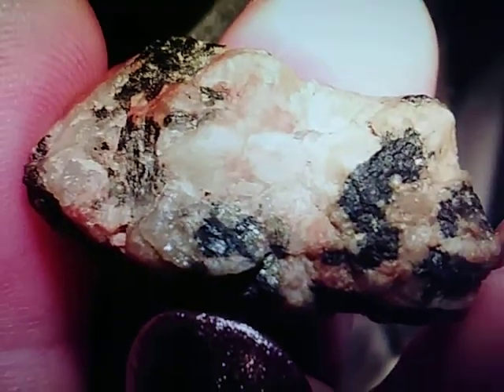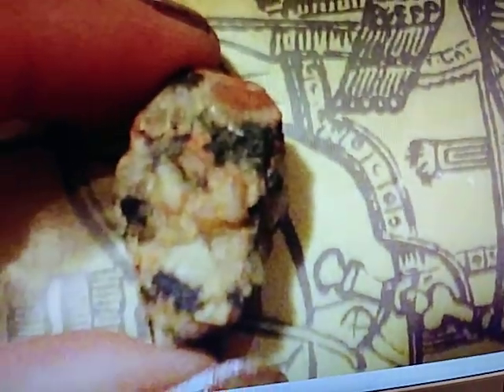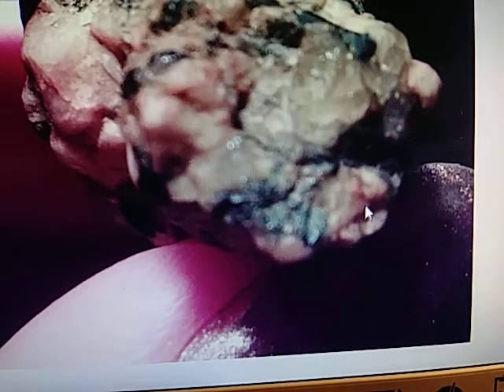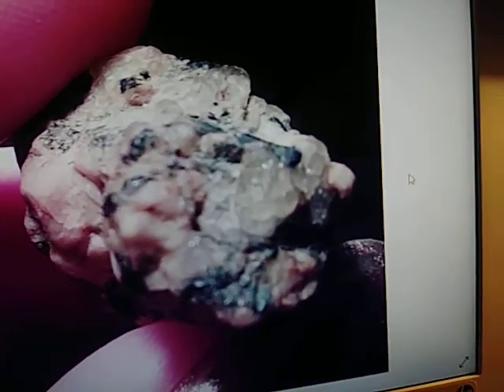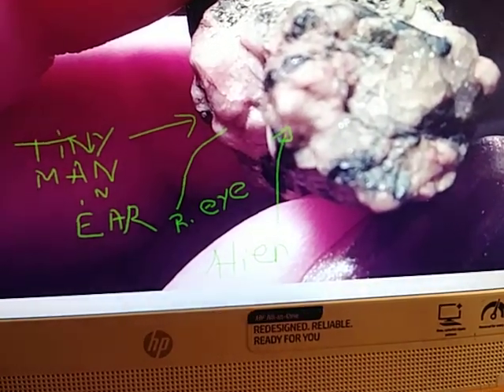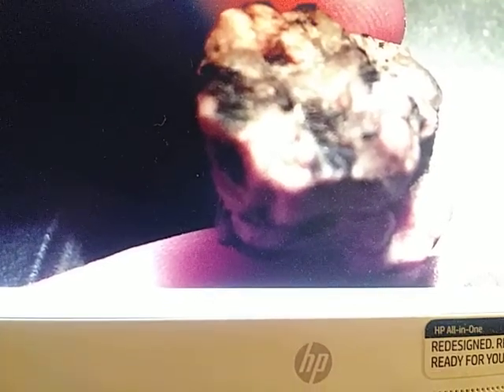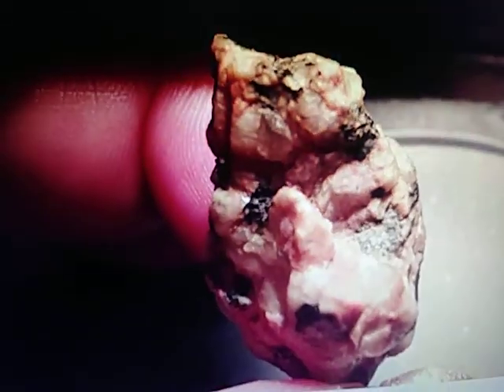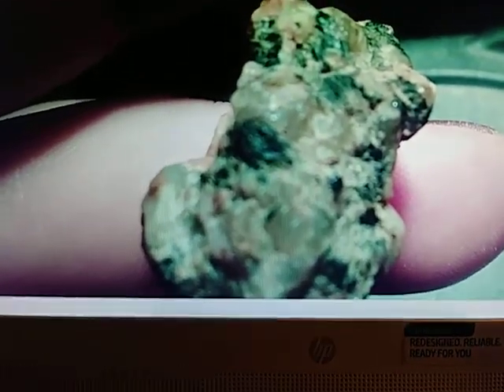As above so below..1 inch stone key of Egypt/ seageesee